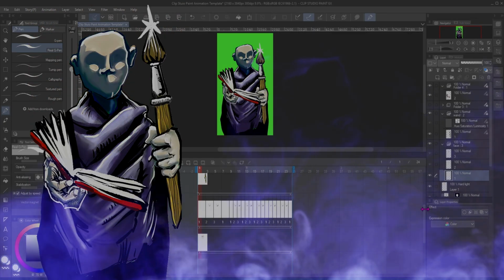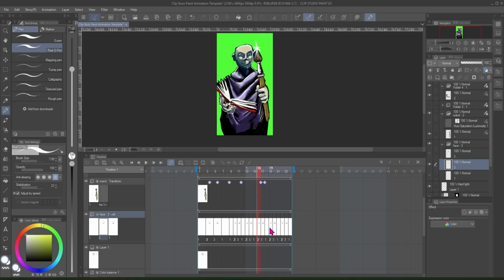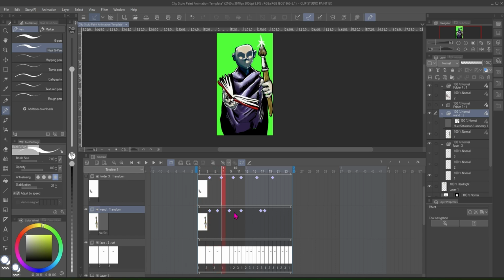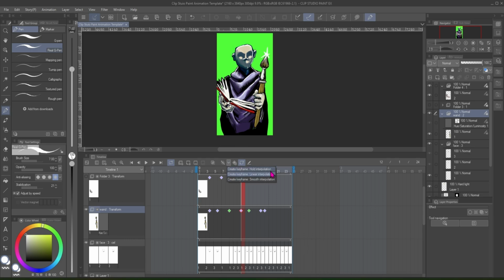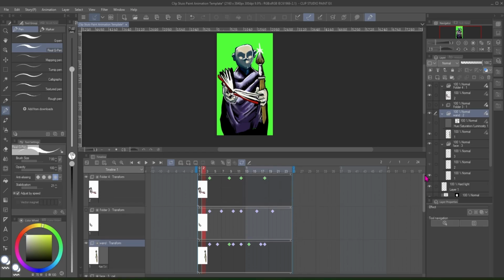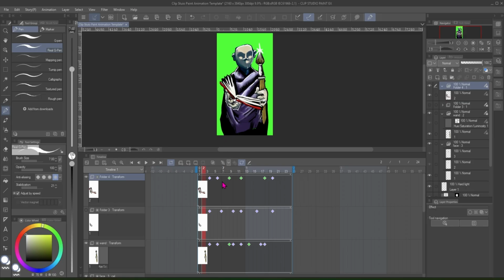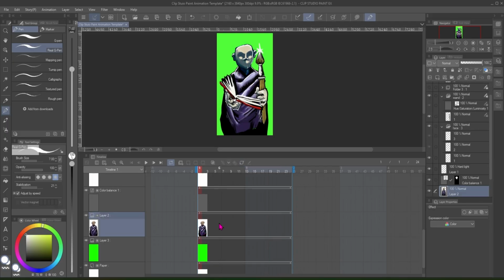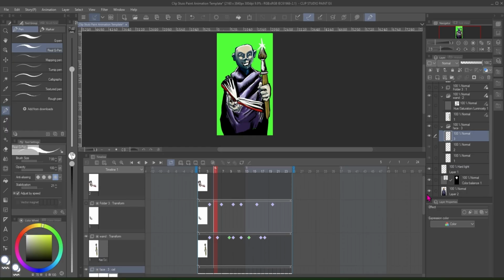Motion Tween in Clip Studio Paint — Finally, Easy Animation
Master motion tweening in Clip Studio Paint with this straightforward clip stuiod paint animation guide. Learn to stack animation folders to animate elements efficiently.

This tutorial breaks down the essential workflow for creating movement in Clip Studio Paint animation projects. If you are new to the software, you will learn how to organize your layers into animation folders to select specific elements with ease. This method simplifies the process of creating smooth motion tweening, allowing you to focus on your character or object movement rather than complex layer management.

By following these steps, you will gain a clear understanding of how to set up your timeline and manage your assets effectively. This beginner animation tutorial provides a scalable workflow that works for simple projects or more detailed scenes. Mastering these CSP animation guide techniques will help you save time and keep your workspace organized as you build your skills.

• Software: Clip Studio Paint EX
• Tablet: XP-Pen  Innovator 16 (any drawing tablet works — don't overthink it)
• Frame rate: 12fps (sweet spot between smooth and manageable)

I'm Jeff — Army veteran, digital artist, building a creative career one drawing at a time. Real tutorials from someone who's still figuring it out, so nothing gets glossed over. No gatekeeping, no art school jargon. New tutorials weekly, dark animated Shorts daily.

Download CapCut Desktop to get 7 days of free CapCut Pro
My Books
Concept Art Idea Book 1
Concept Art Idea Book 2
The Halloween Art Book
Compilation of Horror